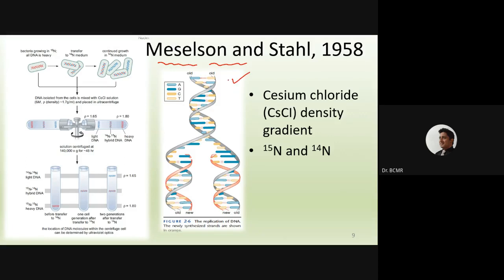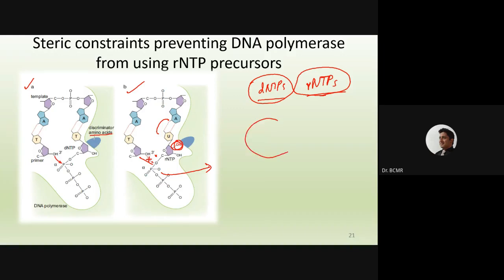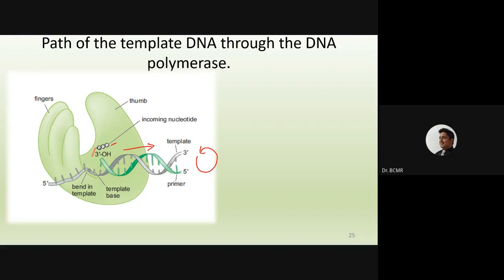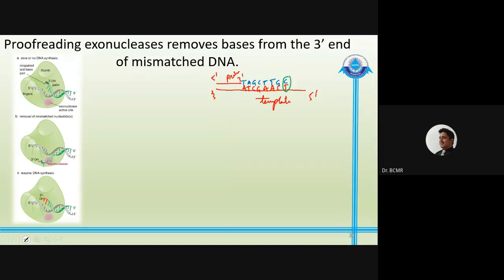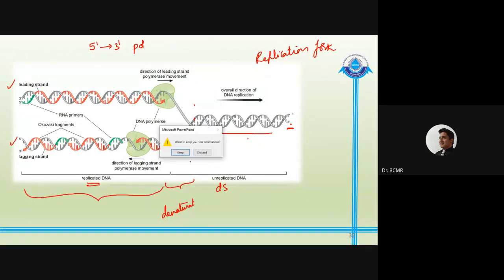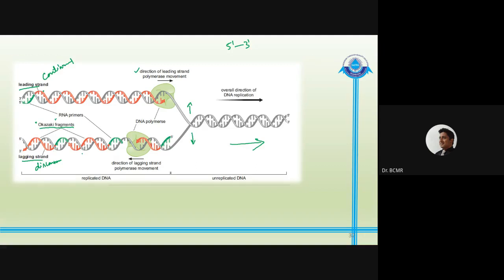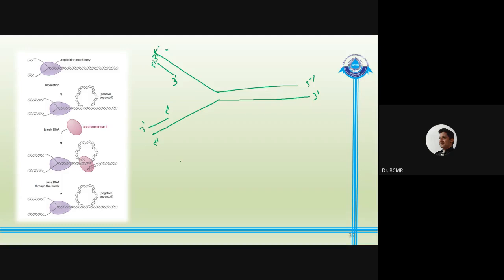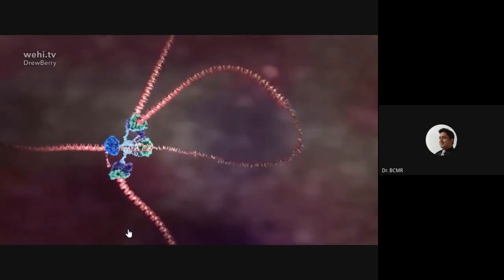MolGen 10 replication 2 2021 03 15 at 00 35 GMT 7